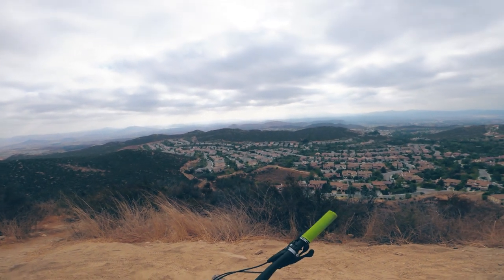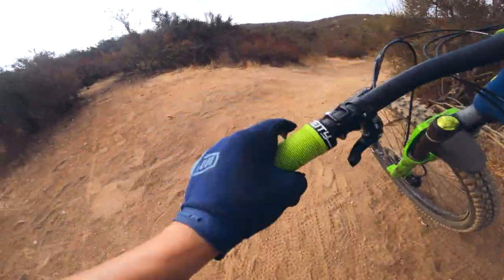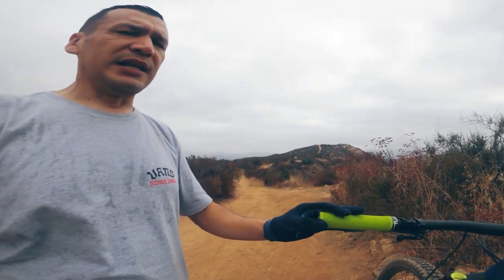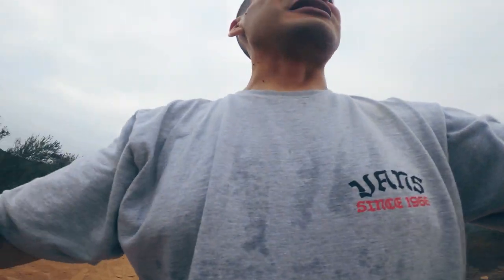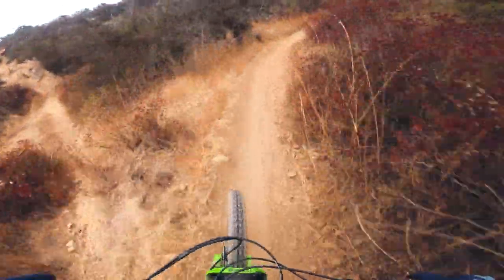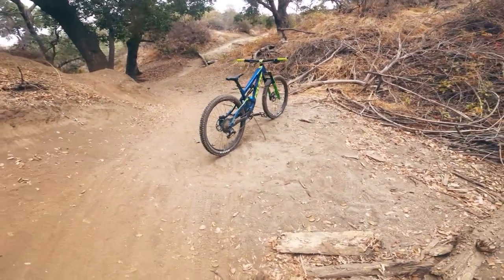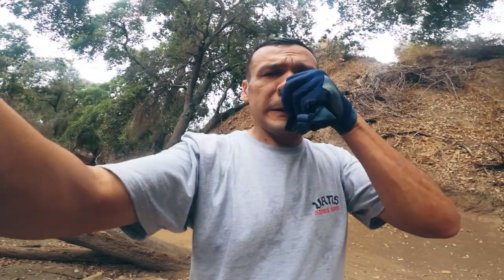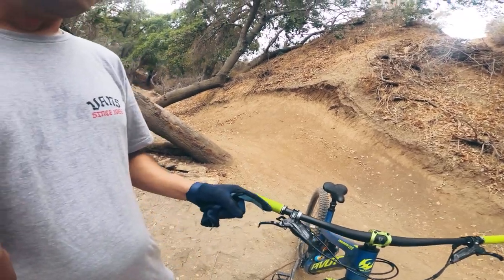My Top 5 MTB Upgrades | My GoTo Mountain Bike Components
These are my go-to MTB Component upgrades. The first three deal with the 3 points of contact between the rider and the bike, number 4 is related to the contact point between the bike and ground and number 5 is a combo setup.

🚲2019 Pivot Firebird 29